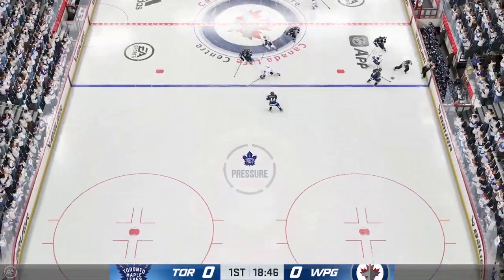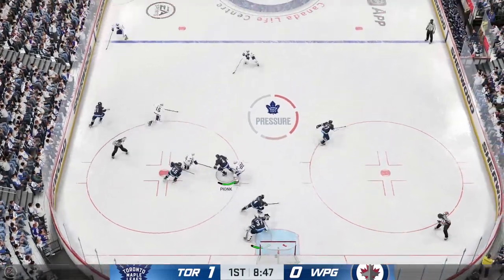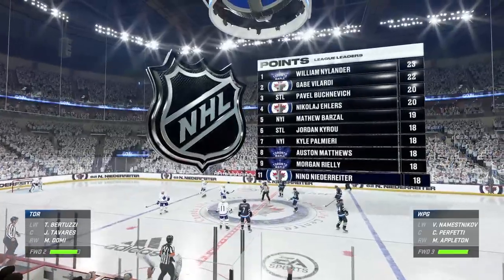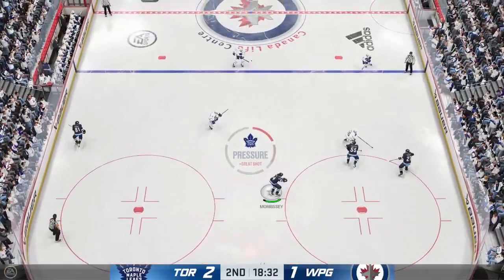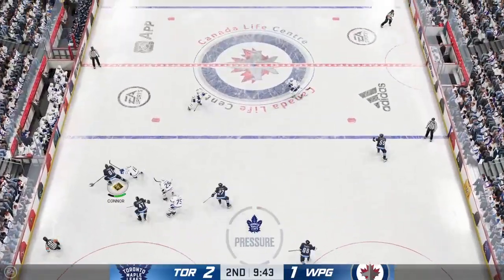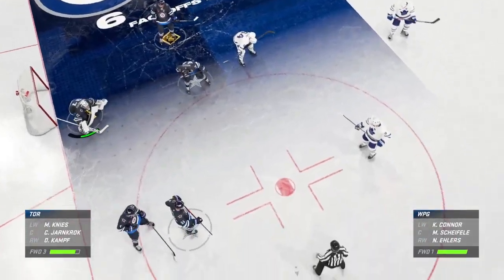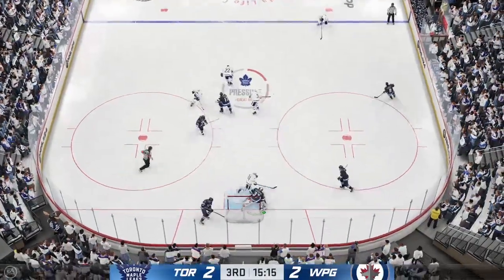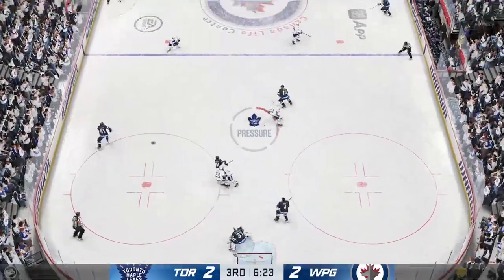nhl 24 toronto maple leafs vs Winnipeg jets Stanley cup finals game 4